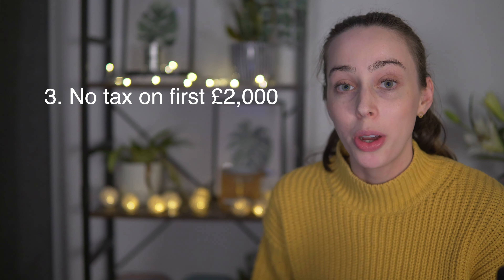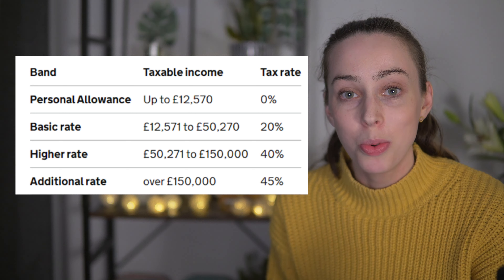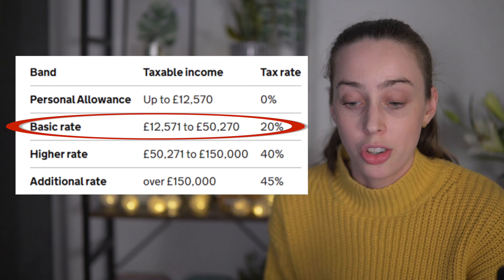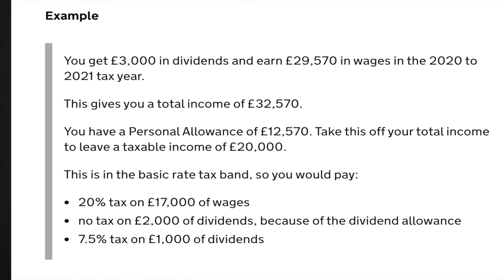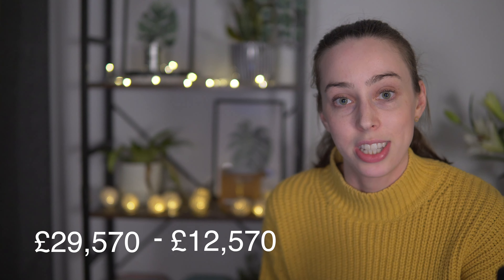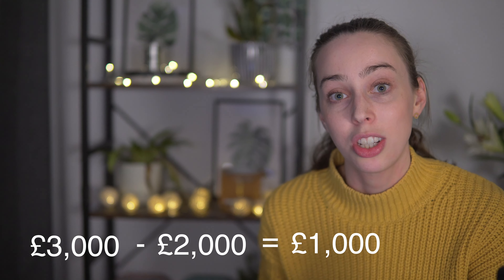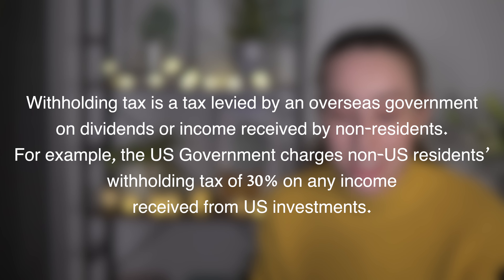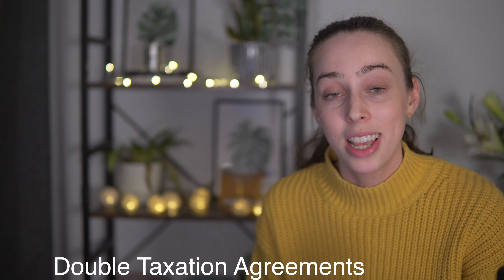Dividend Tax U.K. | protect your dividends against high tax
Want to use a dividend portfolio to generate passive income? Well it's important to know how much tax you will need to pay on UK and US dividend stocks. I will discuss the best ways to legally pay as little tax as possible when investing in dividend stocks.

Flexible tripod

Books:
Rich Dad, Poor Dad - Robert Kiyosaki
How To Own The World - Andrew Craig

Products mentioned/seen/used to create video:
Rocketbook Core